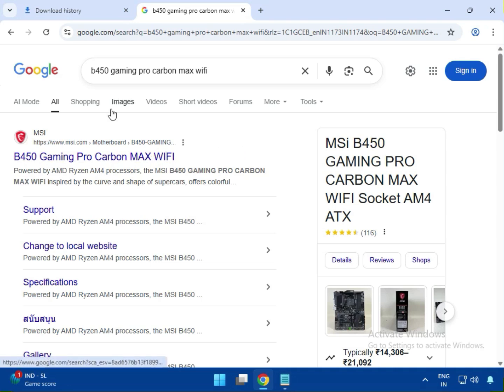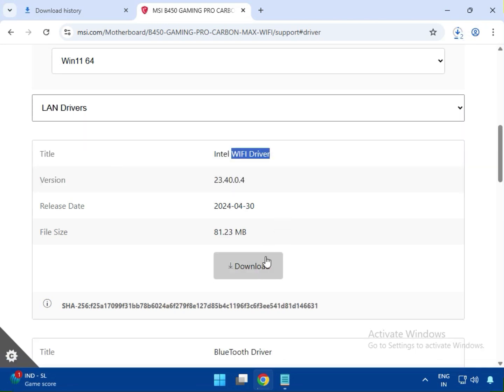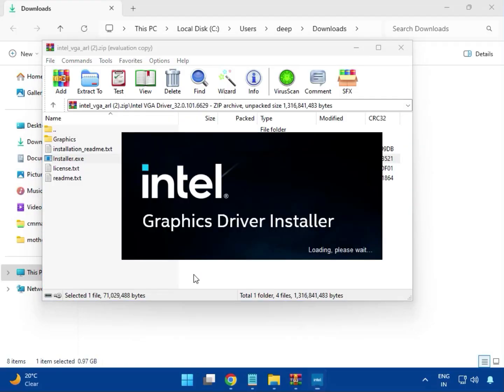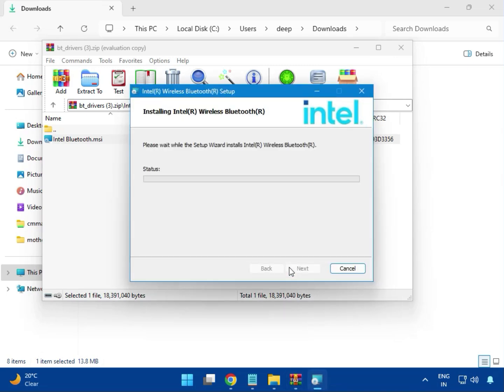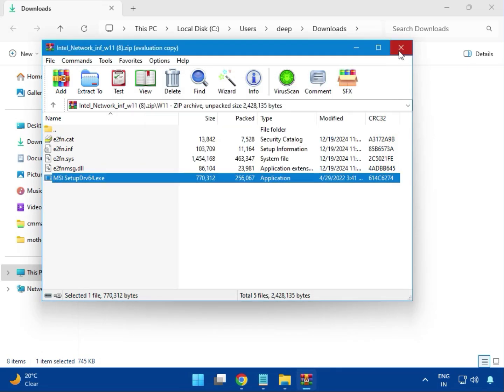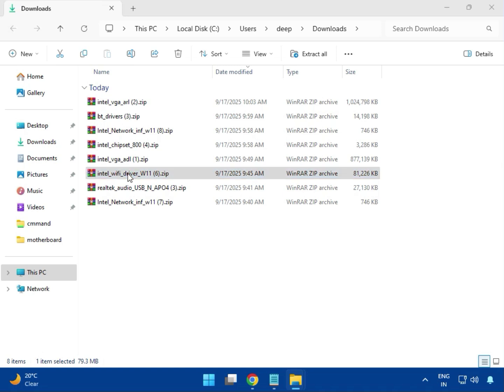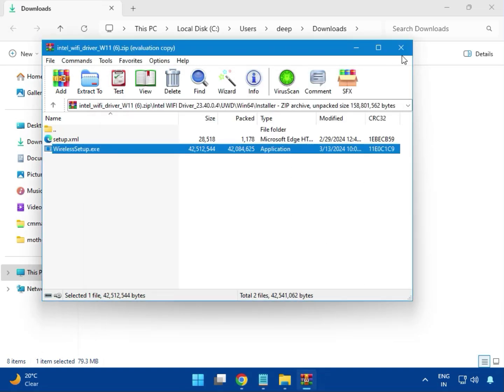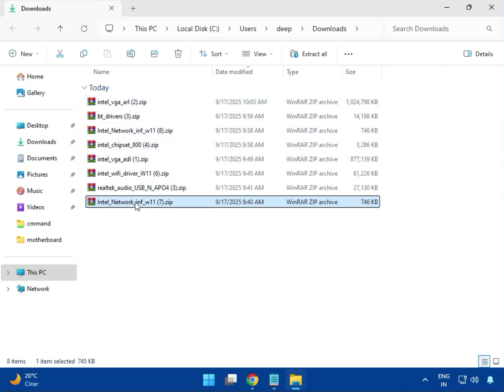MSI B450 GAMING PRO CARBON MAX WIFI – Full Driver Installation Guide